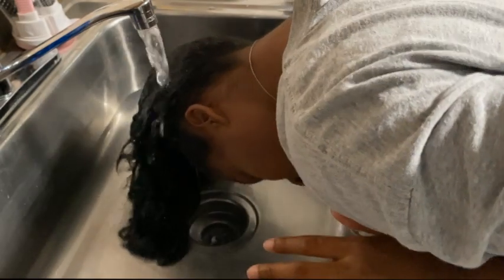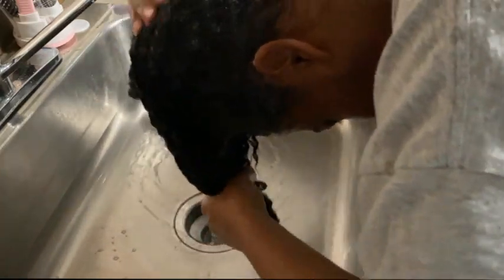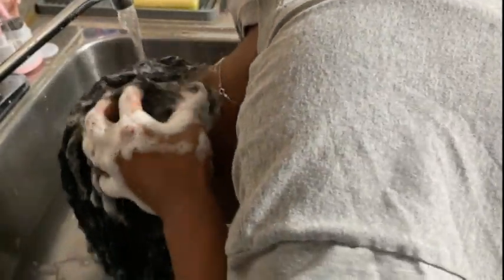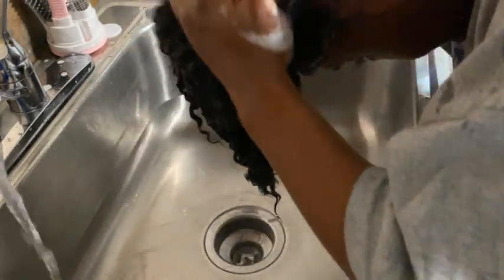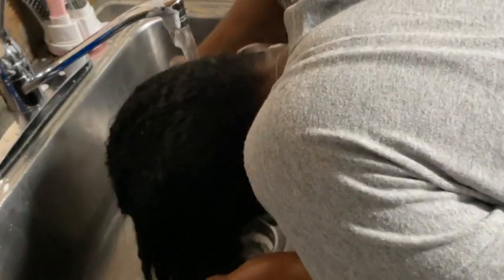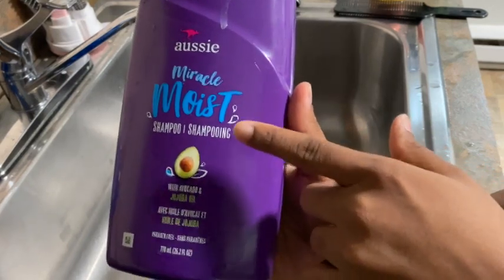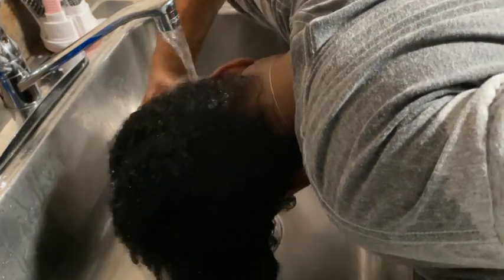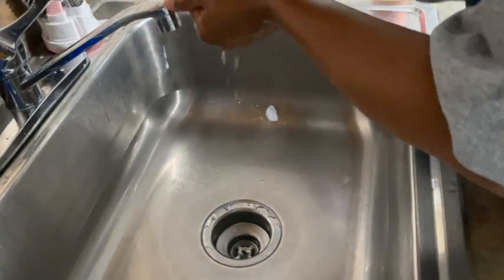MY BALD SPOT GREW BACK! | SHOULD I BIG CHOP AGAIN?, WASHING MY 4B/4C HAIR, MY HAIR IS SO THIN!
Hey Fayeevorites welcome back to another video! As you can see by the title this is a wash day for me. I haven't done a wash day in quite some time and the last time y'all seen a wash day I had a ball spot, so make sure you tune in to this video to see what's going on with my hair because it's been quite some time and I have not been taking care of my hair, but hopefully I can start a new journey with my hair and figure it out.